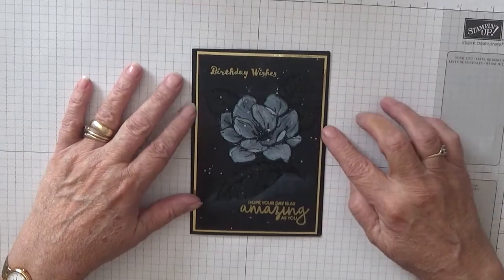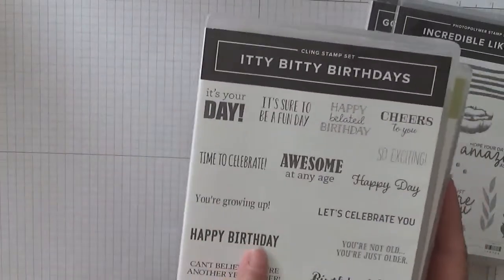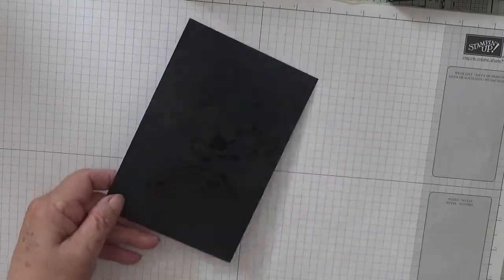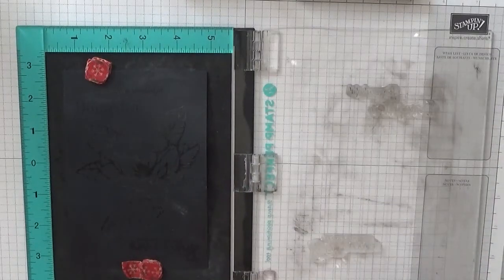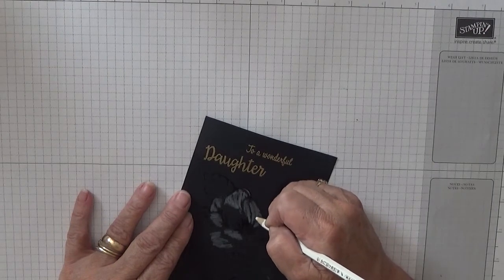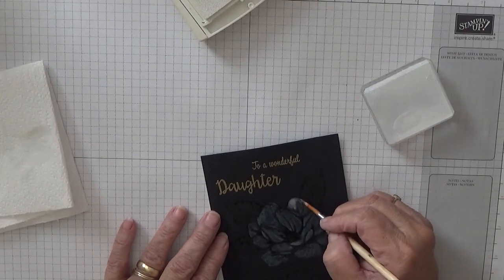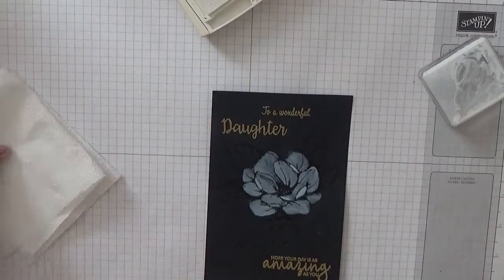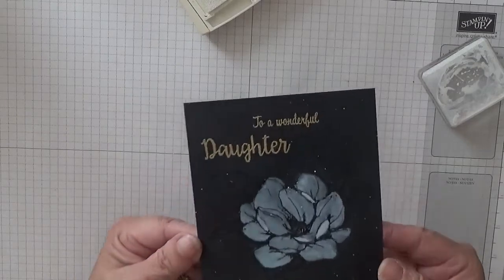206 Stampin Up Good Morning Magnolia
This card was made using the stamp set Good Morning Magnolia from Stampin Up